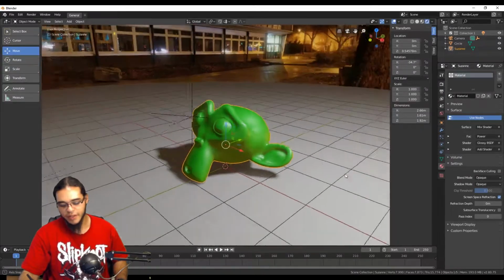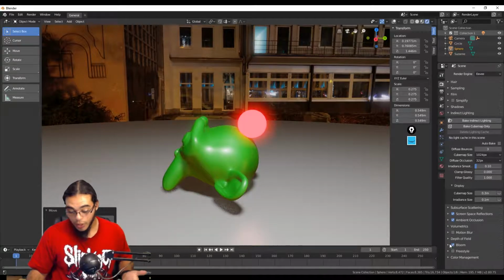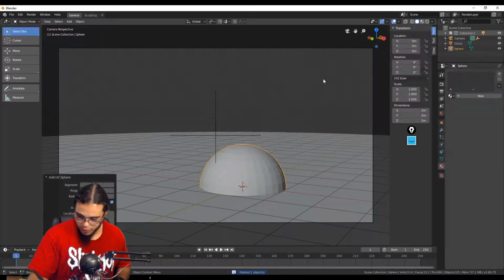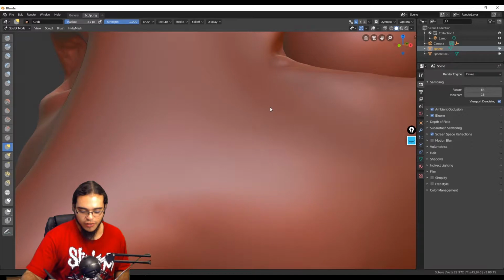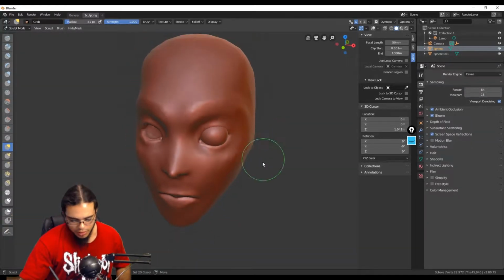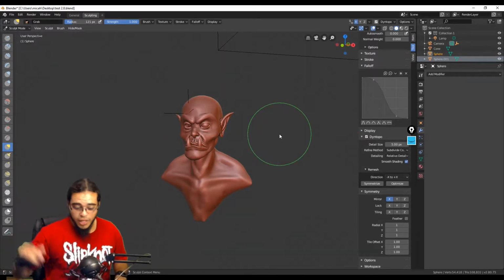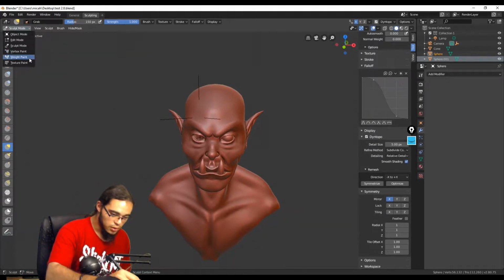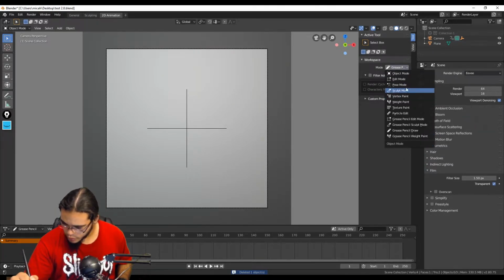Testing Blender 2 8 For the First Time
Its here, Its now, Its Blender! Glad to finally have a stable release of 2.8 that I can work from. I had some issues at first, but nothing I cant get past!